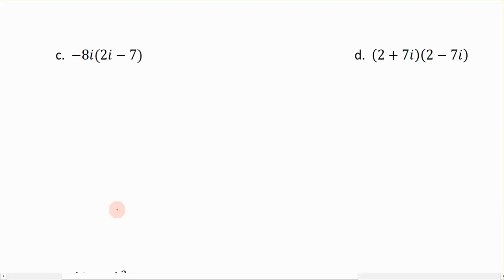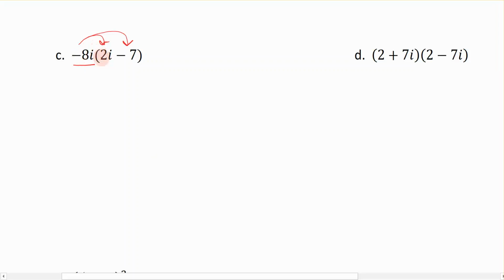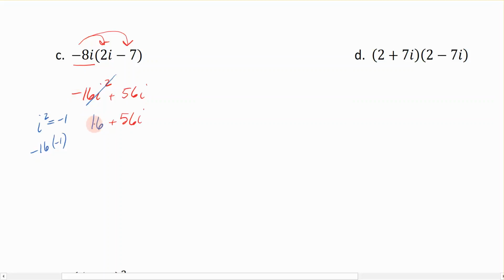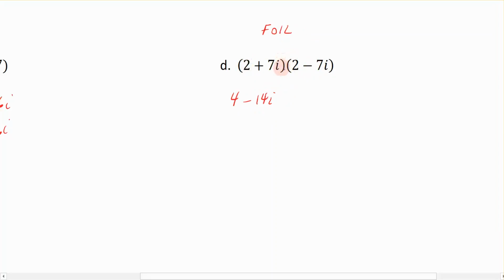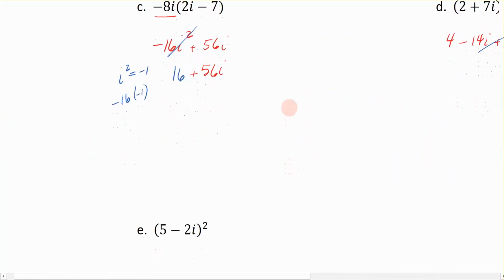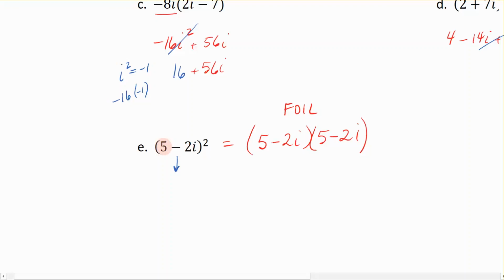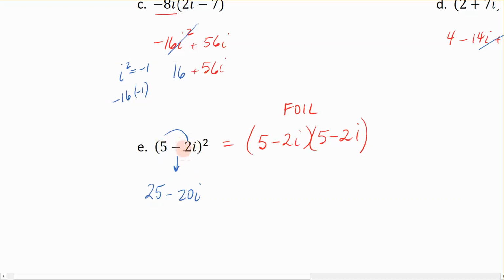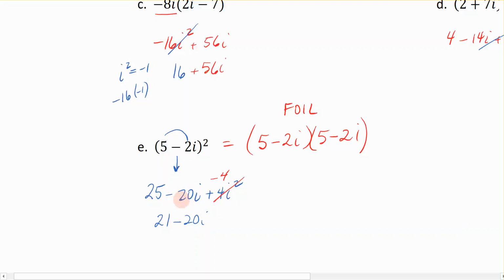2-1c Multiply complex numbers